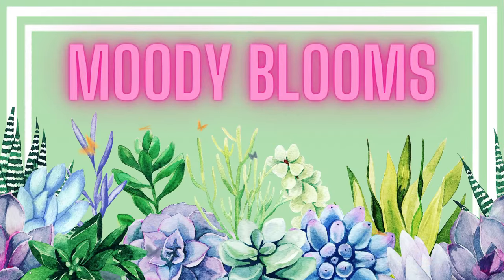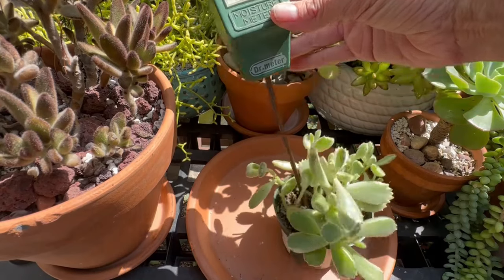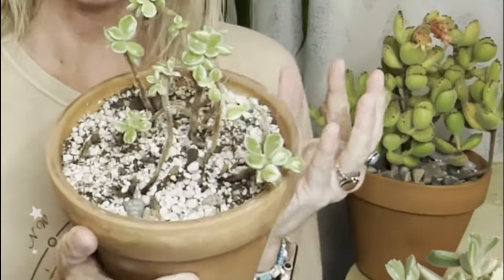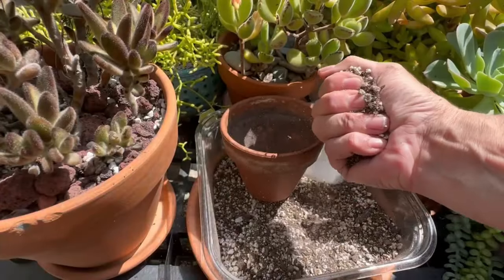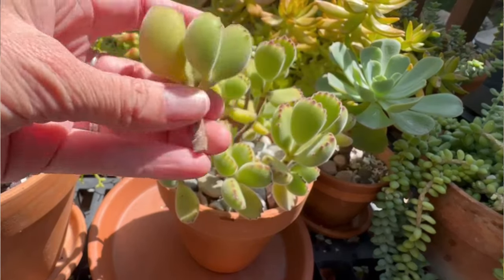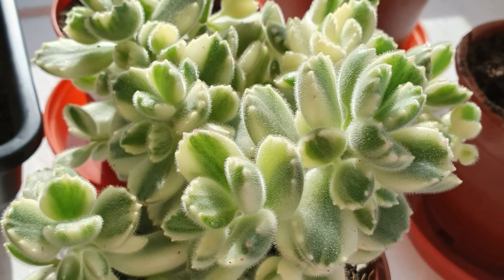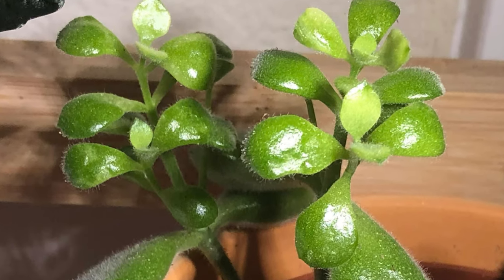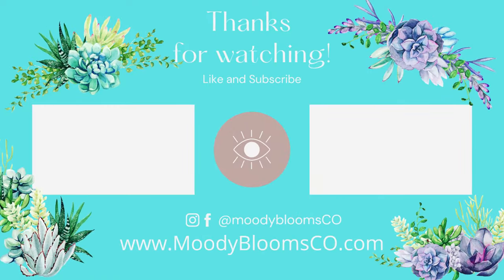Cotyledon tomentosa CARE (Bear Paw Succulent) Complete GUIDE | MOODY BLOOMS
My favorite moisture meter
for all my FAVORITE plant supplies that I personally love!

BEAR'S PAW SUCCULENT CARE
01:19 Water
04:43 Lighting
07:44 Temperature
08:44 Soil
09:52 Fertilizer
10:16 Repotting
11:15 Pruning
12:03 Propagation
13:05 Cotyledon tomentosa variegata care
BEAR"S PAW PROBLEMS:
13:30 Bear's Paw Pests
14:49 Overwatered Bear's Paw
17:36 Bear's Paw Dropping Leaves
17:53 Cleaning Dirty Bear Paw Leaves
18:08 Bear Paw losing hair or Fuzz?
19: 03 Bear’s Paw Succulent Sticky
19:24 Bear Paw Round Leaves (no teeth developing)
19:46 Bear Paw Succulent Brown Stem (woody stem)
20:13 Toxicity
20:55 Something eating your succulent?
21:05 Mushrooms in soil

Cotyledon tomentosa is commonly referred to as Bear Paw succulent or Bear Paw cactus. This African native is a succulent shrublet with adorable, velvety leaves. Heights may reach 12-16 inches (30-70 cm) with a diameter of 12-20 inches (30-50 cm).
Like all tomentose plants, its leaves, flowers and stems are all covered with a down. Its fuzzy leaves have a toothed edge highlighted in red. These teeth are arranged in a neat row and vary in number between three and ten. Their chubby, ovate leaves truly resemble a bear's paw.
Bear Paw Succulent Care
Although Cotyledon tomentosa is pretty easy to grow, their leaves can be quite fragile. Therefore, knowing how to properly care for this beauty is a must. They make lovely houseplants and can be grown outdoors year round in certain climates. A summer dormant succulent that thrives with bright light and ample airflow.
Bear Paw Succulent Watering
Cotyledon tomentosa watering is similar to most succulents. They love to have their roots soaked, but must be allowed to dry out. Thankfully Bear’s Paw is one of the easiest to know when to water because of their cute paws.
Personally, I know when my Bear’s Paw is thirsty as its leaves become slightly squishy and start to lose that plump look. Leaves may also begin to curl inward; tops of the leaves get a little concave. Therefore, if leaves are looking thin and limp, and the soil is dry, it is probably time for a good drink.
However, if you are still unsure if your Bear’s Paw is thirsty, give their leaves a gentle squeeze. Leaves won't fall off at a slight touch, unless they're overwatered (or you're manhandling them). If they are all firm, then they do not need water. If they feel like celery you would throw out…like limp and rubbery…get that baby some water!
Typically this is anywhere from 2 weeks to a month for me in Southern California.
Another fool proof way of watering is to use a moisture meter. It takes all the guesswork out of watering. They are easy to use and are inexpensive. I use this one here.
If grown in a container, bottom watering is highly recommended. Typically, I will submerge about 3/4 of the pot in room temperature water. I set a timer for an hour to let the plant’s soil soak up the water. 15-30 min for smaller pots.
Golden Plant Rule #1: When in doubt, let it drought. Overwatering is much harder on Cotyledon tomentosa than underwatering, as it is easier to solve in time. Also, avoid giving small amounts of water at a time. A thorough soak will make your Bear Paw much happier. If any standing water remains in the pot’s saucer, be sure to dump it out.

Pro tip: Indoor plants will need less frequent watering. Place them in an area where they will not be touched because their paws are prone to falling off at the slightest of grazing.
Is it good to water plants with fish tank water?